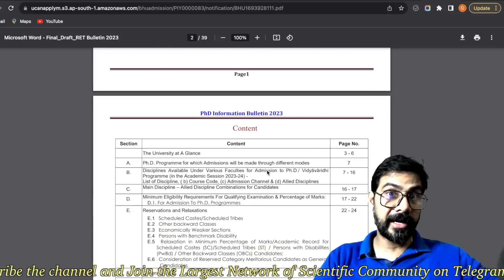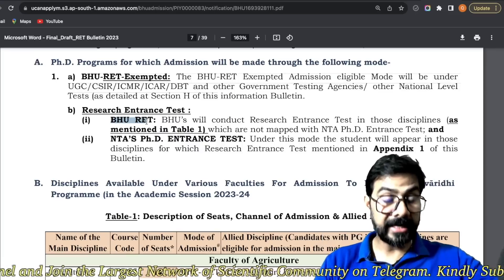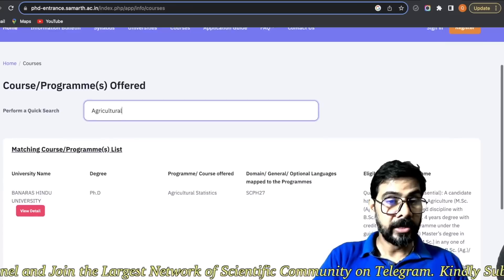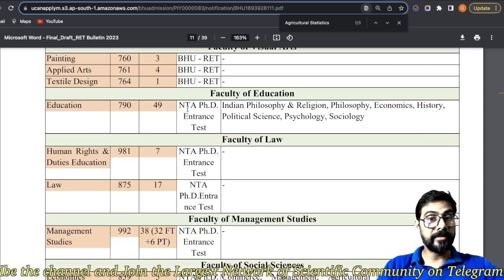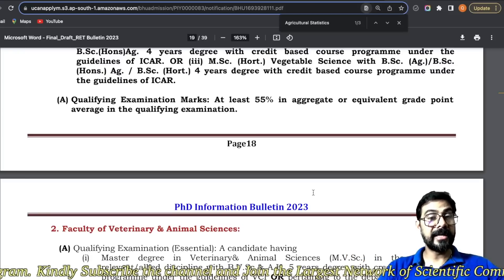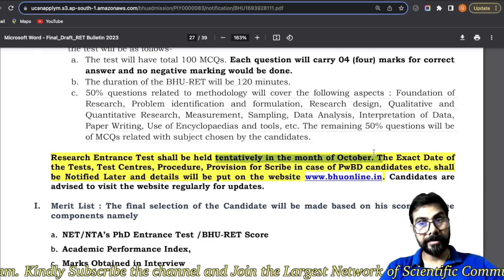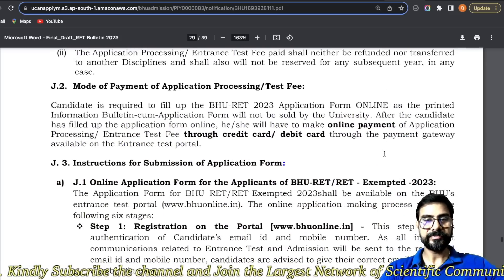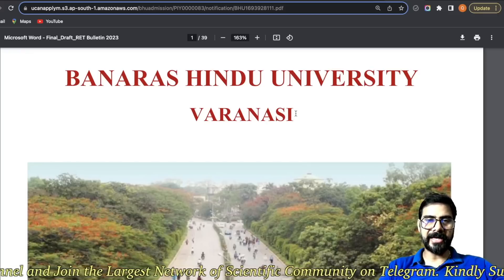BHU RET PhD Application forms 2023-24 II RET/NTA- OPEN II 1400+ SEATS II RET-Exempted II RET-EXAM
I'm on Instagram as @thescientificguru

ONLY Channel with PERSONAL RESEARCH GUIDANCE. Channel Membership for Personal assistant, Complete A to Z Research Guidance, Proposal writing, Topic selection, Novelty in research, Tentative proposal, Detailed full proposal writing, and many more as per your requirements.

Plan B- Be expert
All benefits of plan A along with personal assistant and suggestions
Live online or offline discussion with members ONLY.
Will take personal attention on calls when required.
Members only chat room and videos

Plan C- Scientific Review
All benefits of A and B along with review of scientific drafts such as review articles, publications, etc. and applications.
proposal review, redrafting, plagiarism check using paid software, plagiarism report, topic and selection

Plan D- Be Independent
One tentative draft proposal writing
Benefits of Plan A+B+C along with full publication support
Synopsis, progress reports, thesis work, Job opportunities, selection of write job
Paper submission, Journal selection and Compilation of comments.

“Channel Playlist Information”
MY RESEARCH PROFILE webpages and EXPERIENCEs